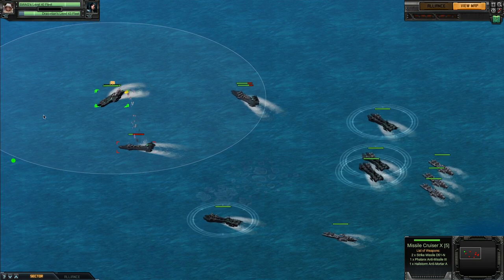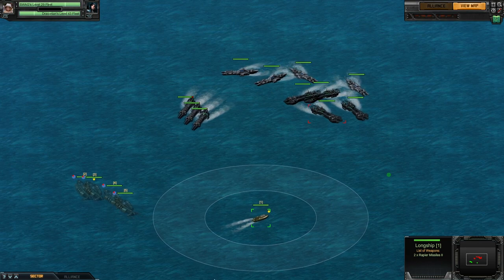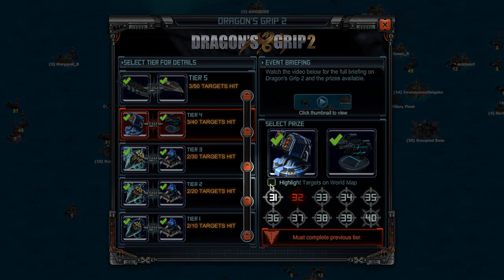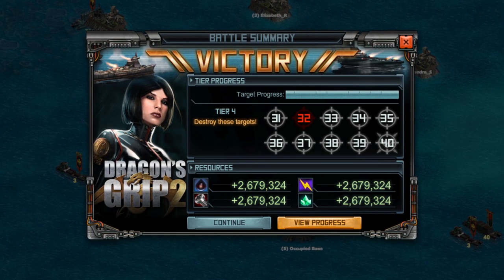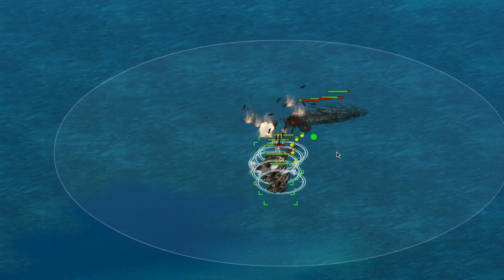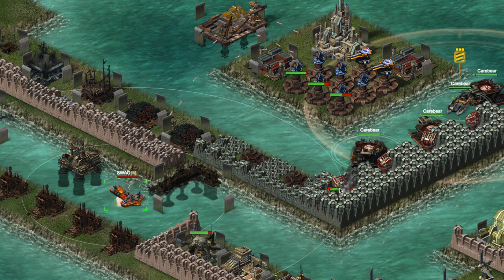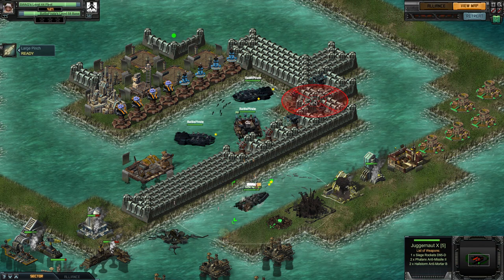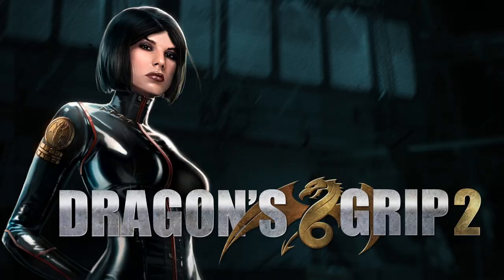Battle Pirates: Dragon's Grip 2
The war rages on, Captain! Draconian forces have continued to occupy Forsaken bases, ransacking and taking them as their own. It's time to stop Spader's campaign once and for all. Can we count on you?